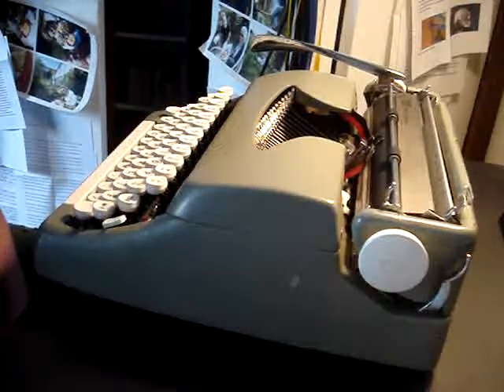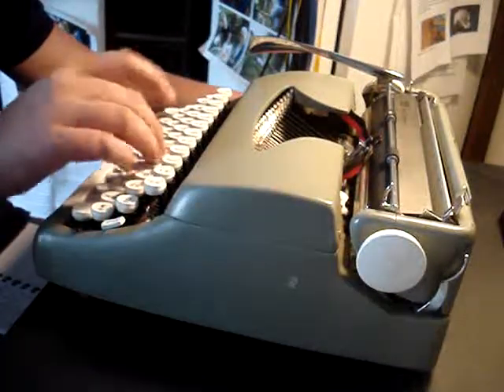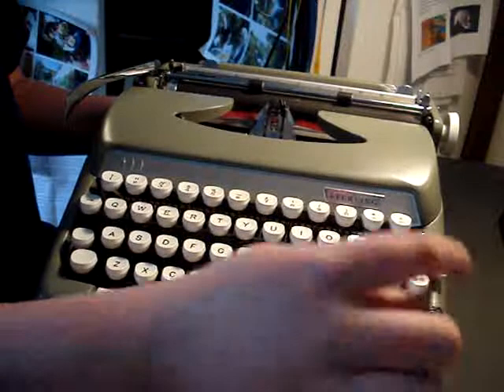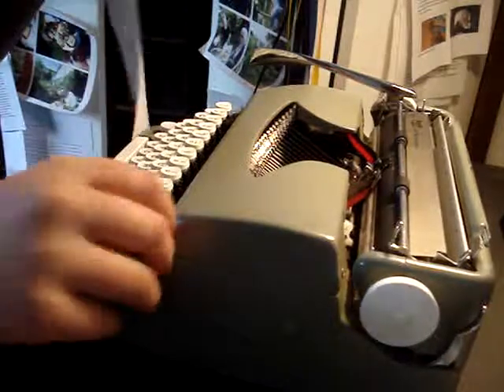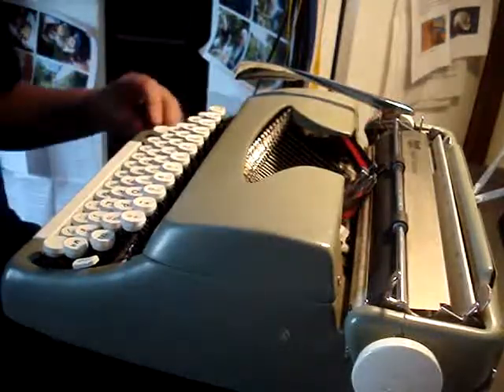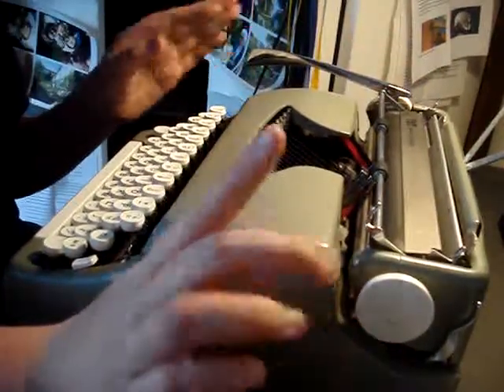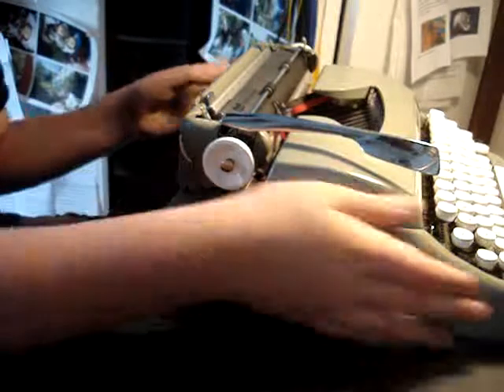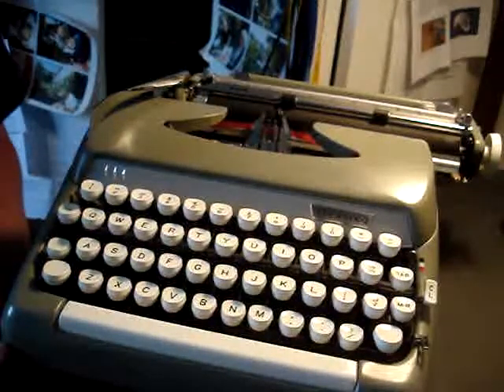This typewriter has been unexpectedly sold.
ON THIS VIDEO OF 'DOCTOR TYPEWRITER' -  A Smithie from the sixties.

A very basic typewriter pretty common her in the US/Canada region. Good working although it is missing the key cap for the "Clear:" tab button. And the suitcases lock is toast. Good working machine. Although my typing skills are lacking in this movie. Any questions, please post a comment. And sorry about losing my original account.
This video was taken in april 2011